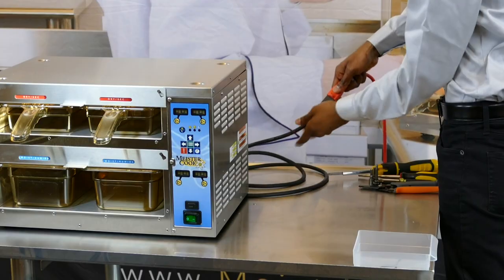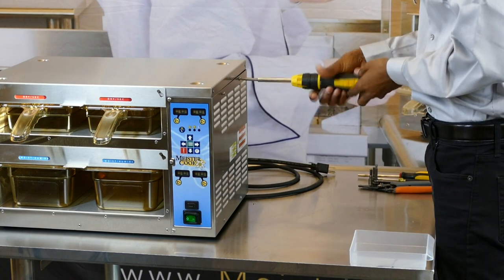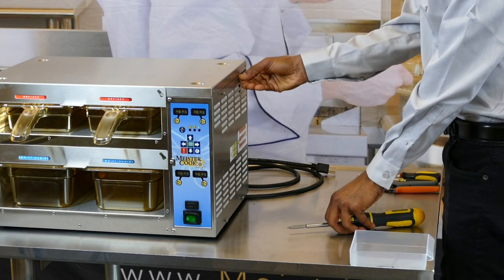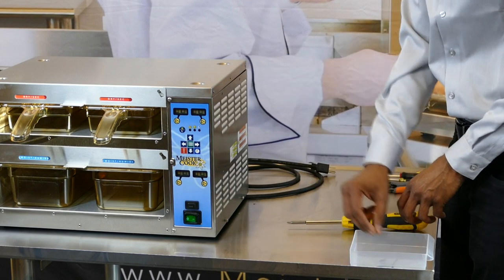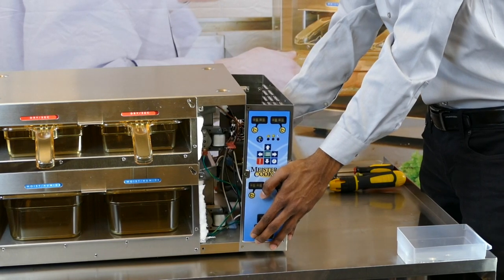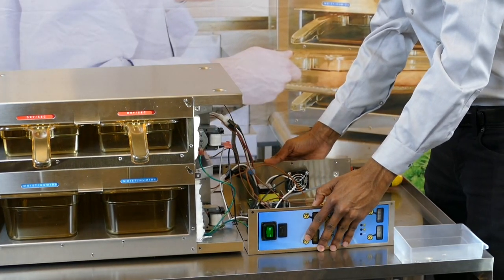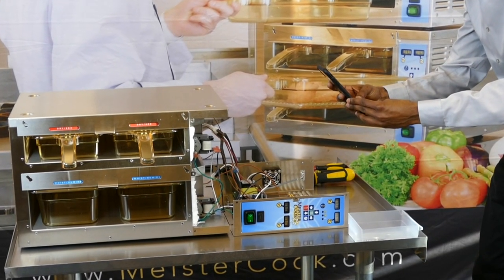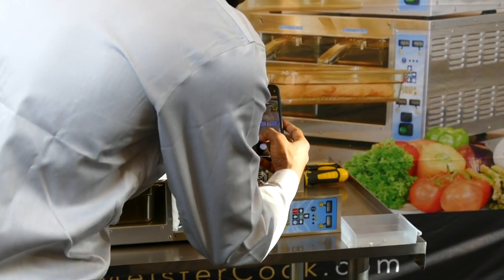Hot Hold® - HH-20108 Thermocouple Replacement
This video shows how to replace the HH-20108 Thermocouple in the Meister Cook Hot Hold®.